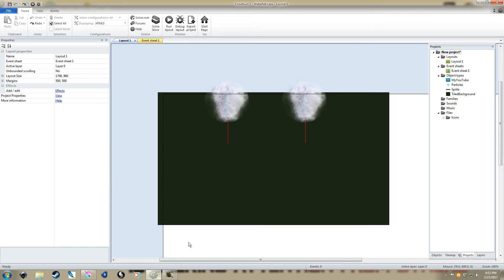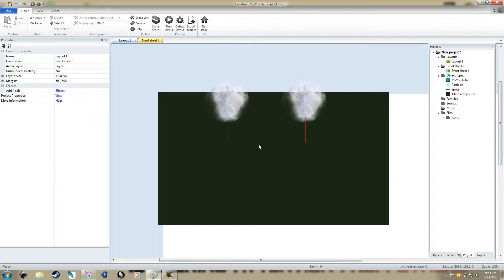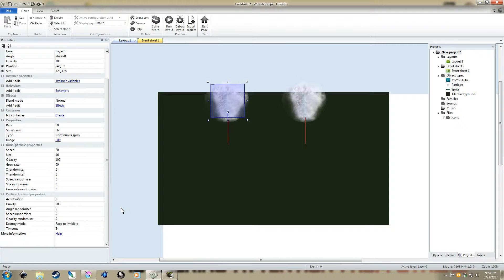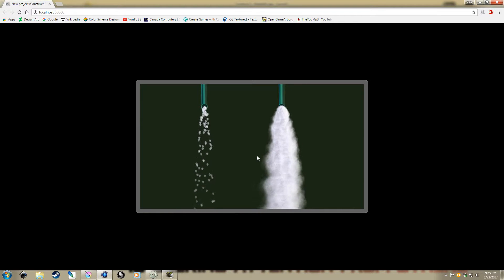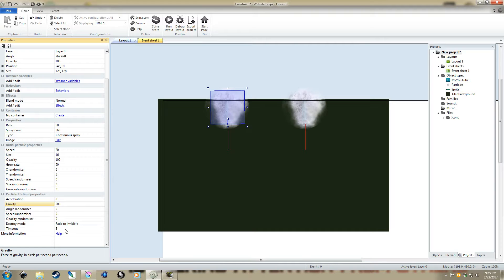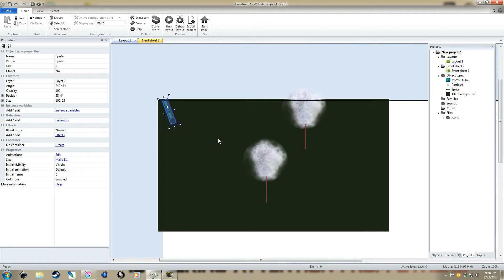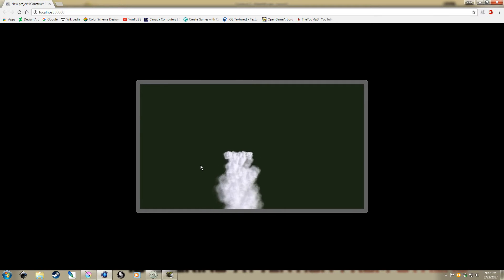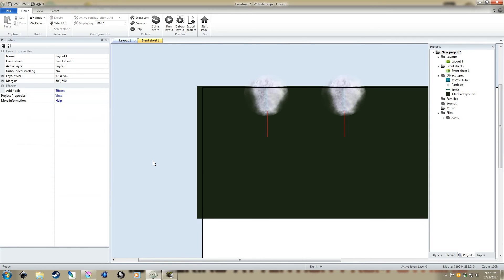Waterfall Particle Effect Construct 2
Create a waterfall or water spout cascading (particle) water effect inside of your Construct 2 game.